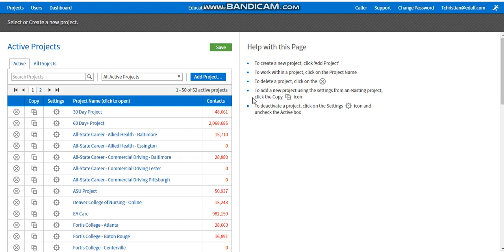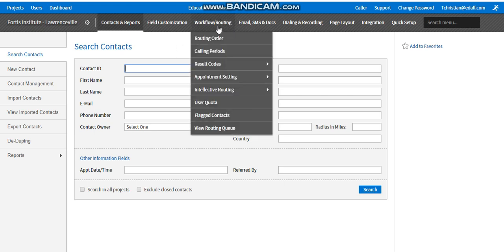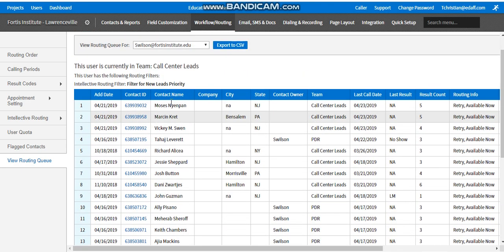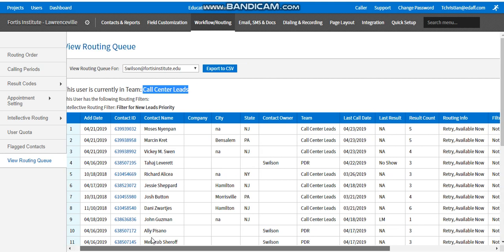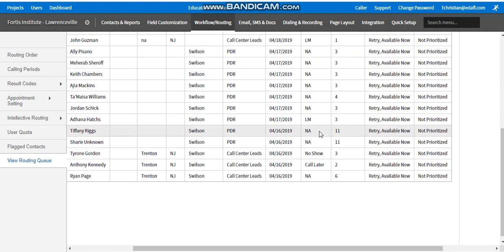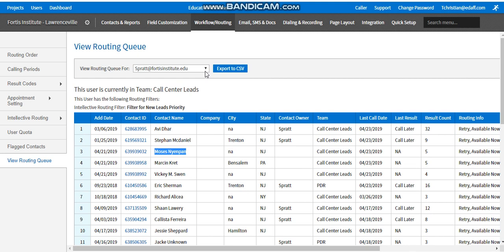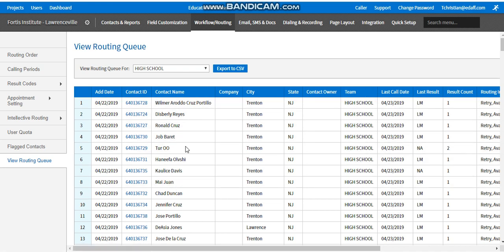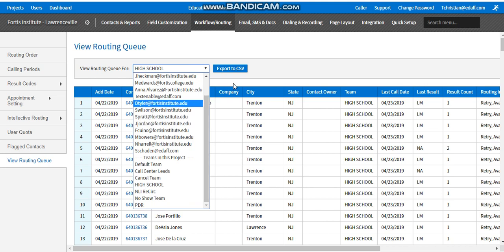Vanillasoft DOA Training Video#3: Routing Queues